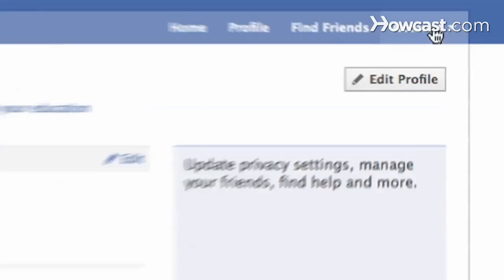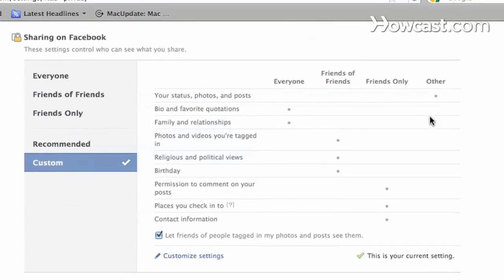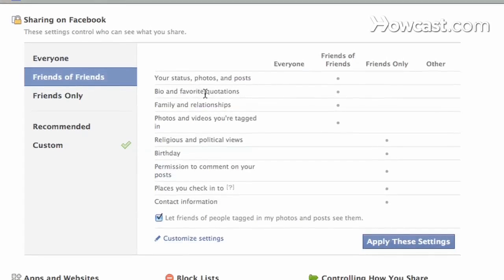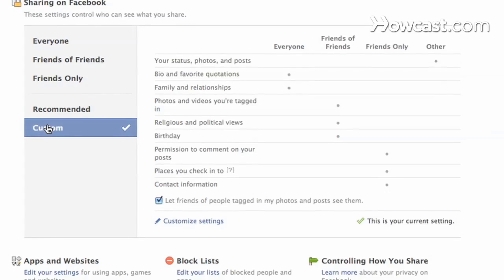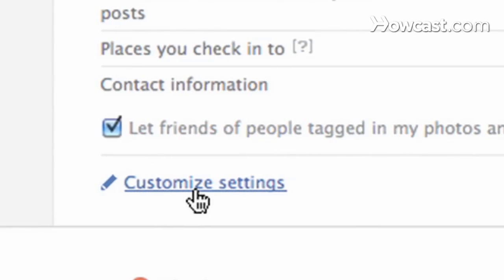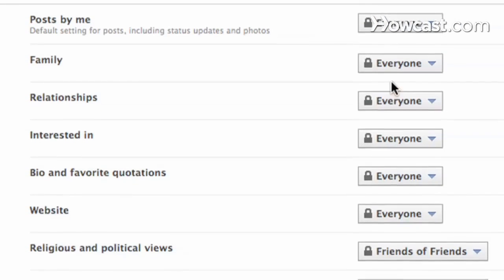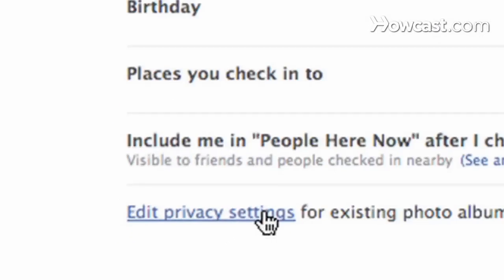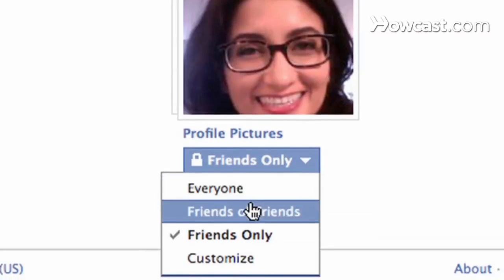How to Use Facebook: Privacy Settings / Connecting and Sharing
Learn how to set your Facebook privacy settings regarding connecting and sharing in this Facebook tutorial.

Lets go over how to control who you connect with and what you share on Facebook. Again we are gonna go to the accounts section. Go to privacy settings. And scroll down. It already gives you a few different options. You can say everyone can see everything. Just friends can see your status, your bio. Or and then your friends only can see your very personal information. Or just your friends. They even recommend a few different options for you but we are gonna customize. So in order to customize, click Custom and then go down to Customize Settings and then its gonna list what you would like to see. For example, I don't mind if everyone  sees all the posts I have but I do mind if they see my relationship status. I also want to edit privacy settings for existing photo albums. So its gonna take you to my one photo album since I have only photo at the moment. And I am gonna say that only friends of friends can see my profile picture. Go back. And now I can preview the profile as my friends will see it. Since I only have Ben as my friend at the moment. This is what he is looking at when he sees my profile.